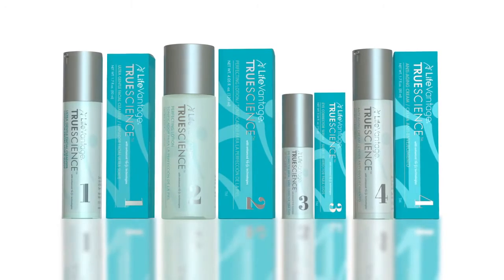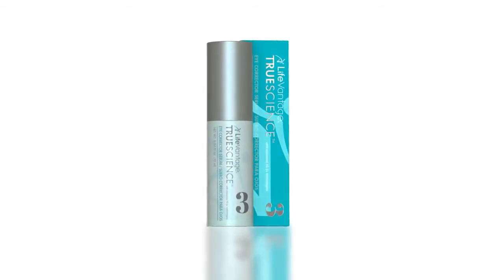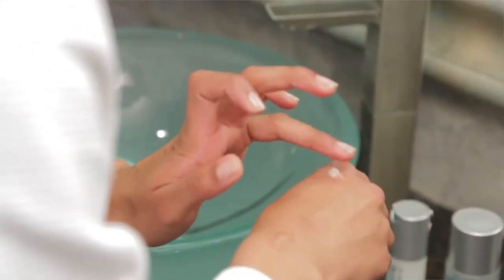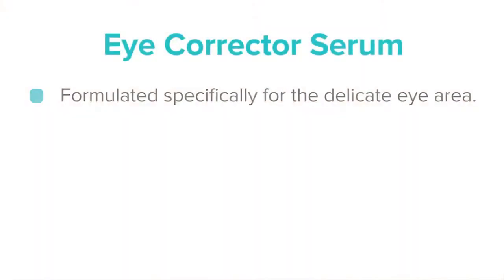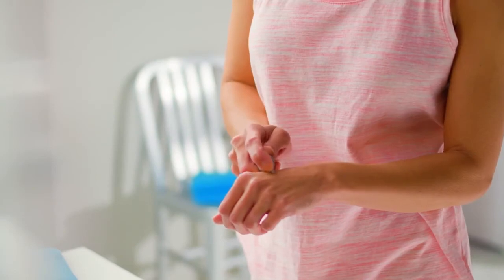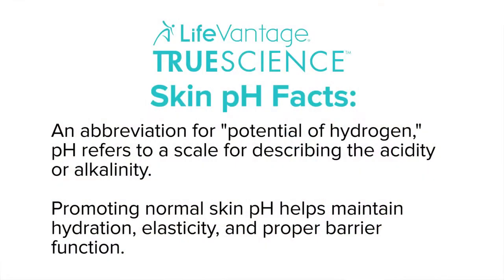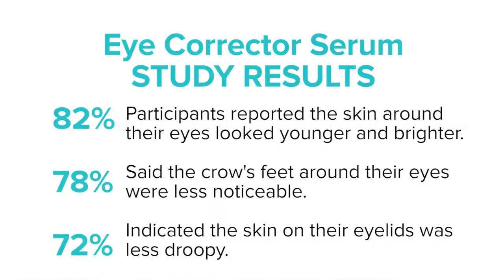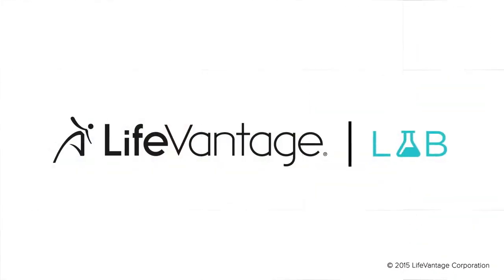LifeVantage Lab Episode 10- 'Perfecting Your Eyes'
Episode 10 - 'Perfecting Your Eyes'